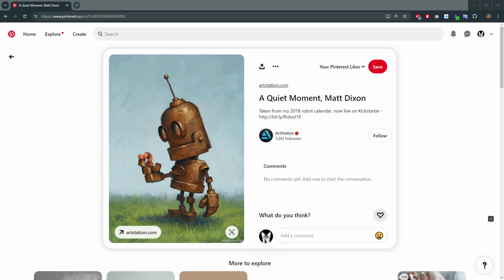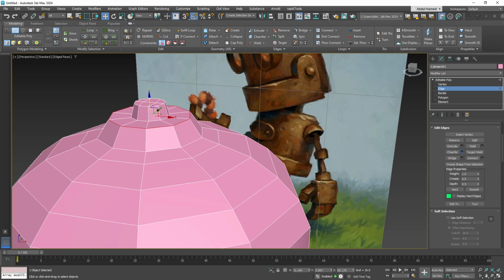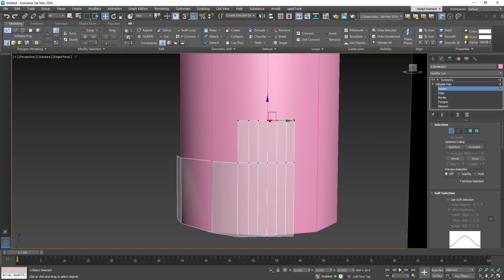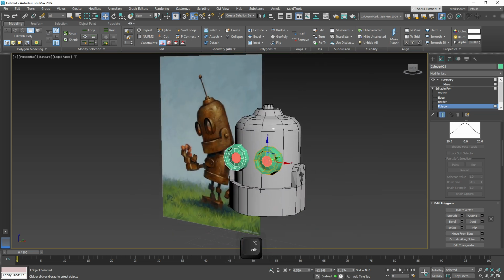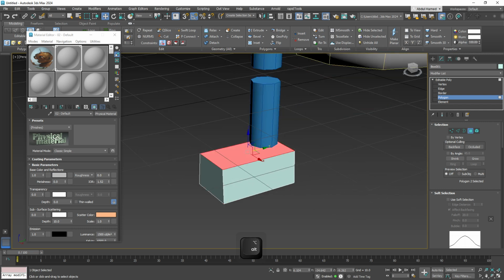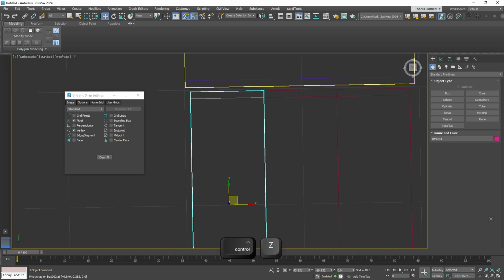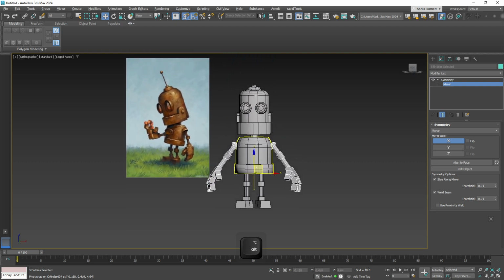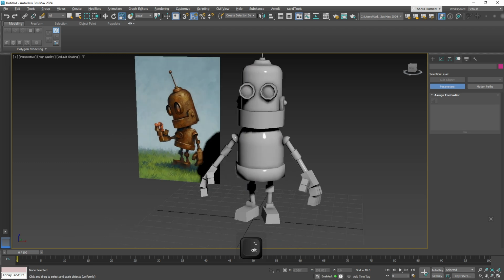3D Modeling Game Object in 3ds Max Tutorial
3D Modeling Game Object in 3ds Max